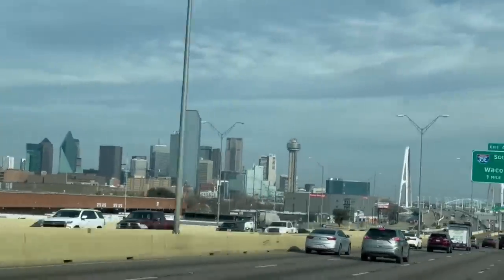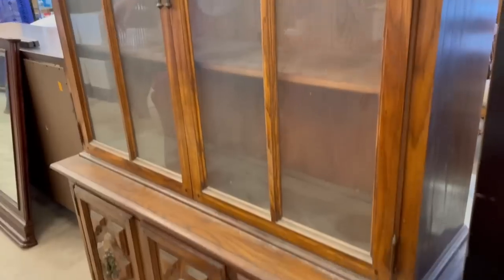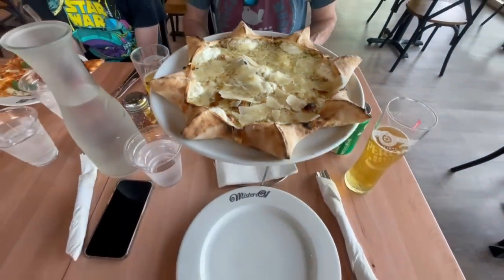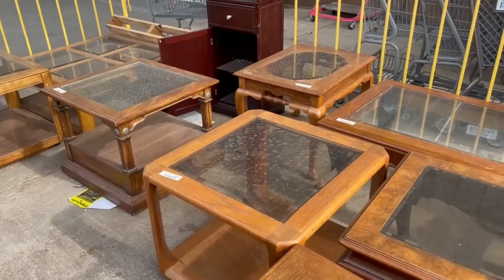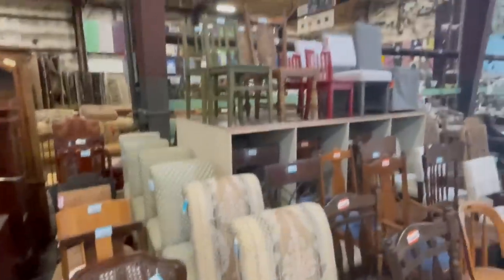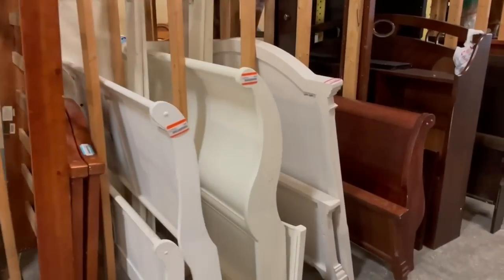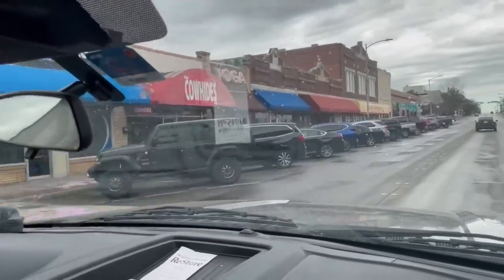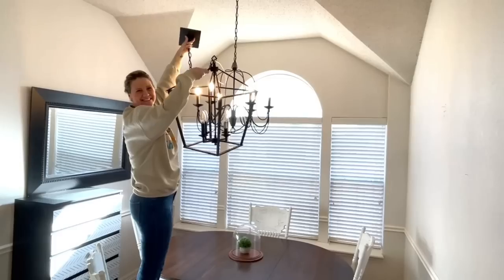Dallas Thrift Day! Can't Afford Designer Furniture? Check Out These 6 Thrift Stores!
Are you looking to spruce up your home with new designer furniture, but don't want to break the bank? Thrifting is the perfect solution! Let's THRIFT in Dallas!🎰 Download Huuuge Casino for free now using my

My TOP SUPPLY PICKS for starting a furniture business: shorturl.at/asB29

Surfprep 3x4 Ray Sander: shorturl.at/hwzB1
Save 10% use code : Lemonstolemonade10

Save 10% with code: LEMONS

Save 10% use code:: LEMONS

Save 10% use code:: LEMONSTOLEMONADEFURNITURE